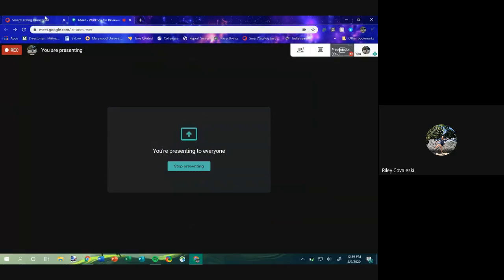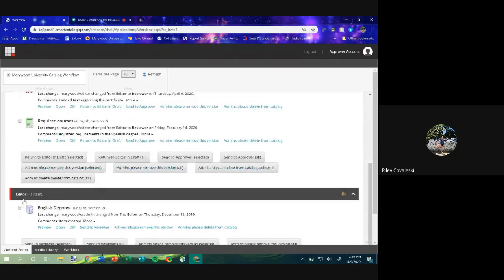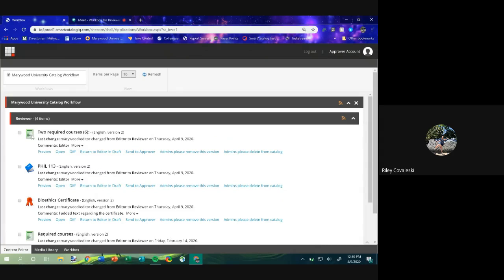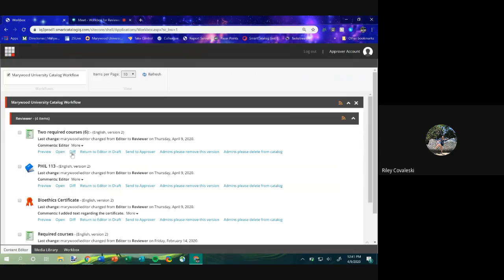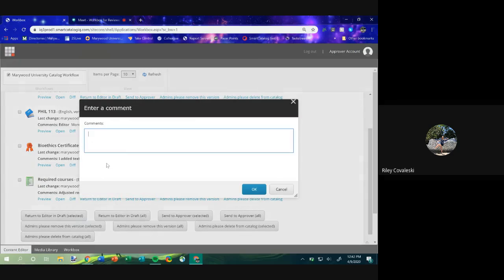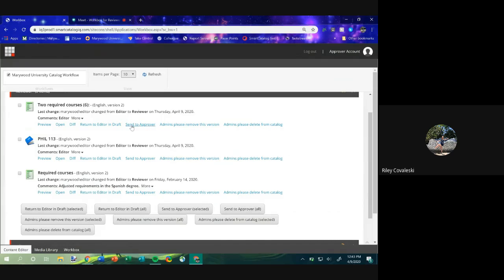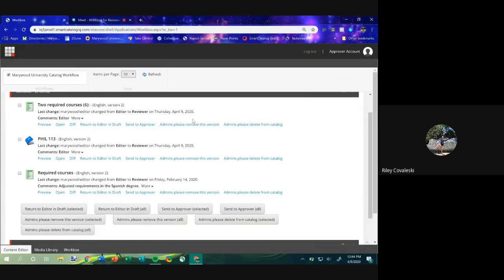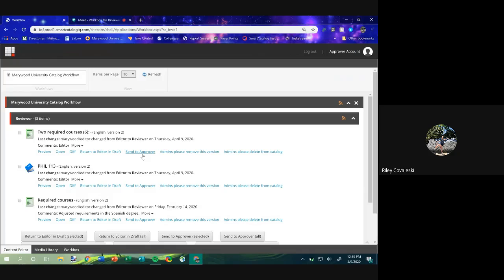Workbox for Reviewers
In our final video about SmartCatalog, we are covering the Workbox tool for reviewer-level users. This video covers the Reviewer section in the Workbox. For information on the Editor section, see the "Workbox for Editors" video.

00:00 Intro
01:01 Workbox for Reviewers
01:29 Item Breakdown
01:47 Example of Comment from Editor
02:14 Commands Breakdown
02:26 Preview Command
02:45 Open Command
03:19 Diff Command (Compare)
04:01 Return to Editor in Draft Command
04:37 Send to Approver Command
04:49 Selected/All Bulk Commands
05:31 Admins Please Remove This Version/Delete from Catalog Commands
05:54 Review of Workbox for Reviewers
06:48 Outro